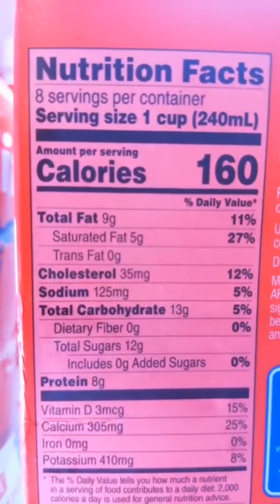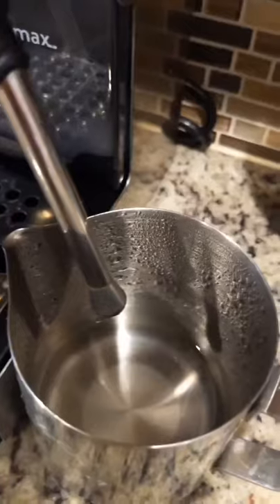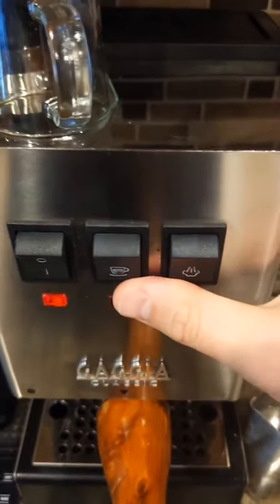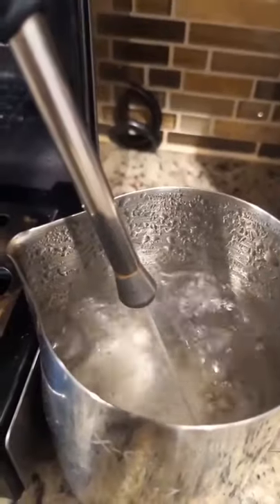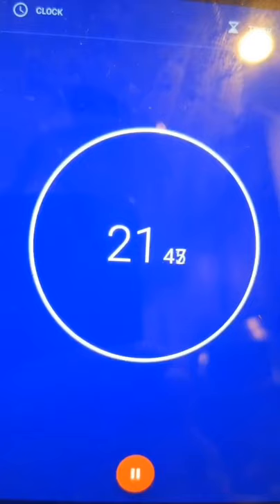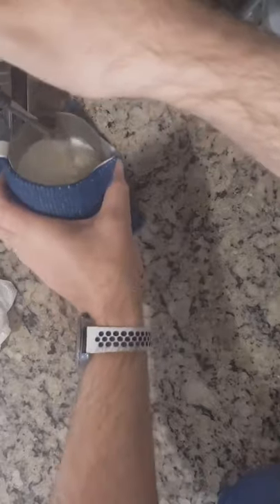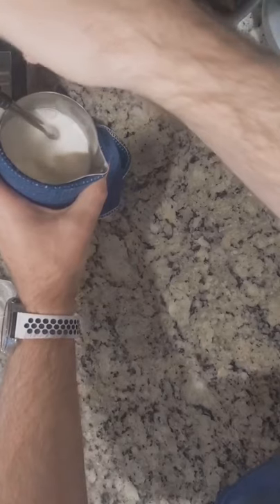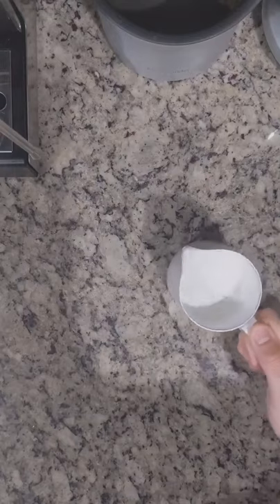Quick Tip - Steam Hack - How to Steam milk on the Gaggia Classic Pro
Steam Hack! Steaming Milk on the Gaggia Classic Pro (2019)

We'll need a good milk pitcher. I personally love my WPM pitcher from @slowpoursupply

And some kind of full cream milk. I can't have that much lactose, so I use lactose-free whole milk. I either use @fairlife or @walmart Great Value lactose-free home milk. As long as it has some fat in it, it'll be easy to steam.

The First thing you'll do is purge the steam wand until there's nothing left in the steam boiler.

Next, after the boiler is empty and there's nothing coming out of the steam wand, You will push the brew button and the steam button at the same time so that water comes out of the wand. Wait a few seconds and then turn off the brew button.

Wait for steam to come out of the wand and then close the wand (turn the knob until it's off). Then wait about 20 seconds. Depending on the machine, it just depends on how long it takes your machine to generate steam. The point is, you want to begin steaming right before your steam light will turn on. This causes the Gaggia Classic Pro to continually try to get to steam temp and prevents you from running out of steam. If you don't have a PID, then this is an ideal way to ensure you don't ever run out of steam for those milk drinks.

Right before you start steaming, make sure you purge your wand. Then steam to your heart's delight. After you are done steaming, always purge your wand and wipe it!